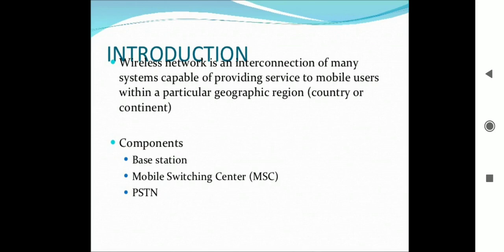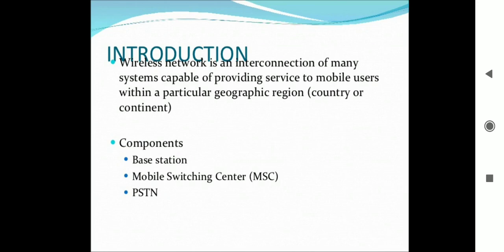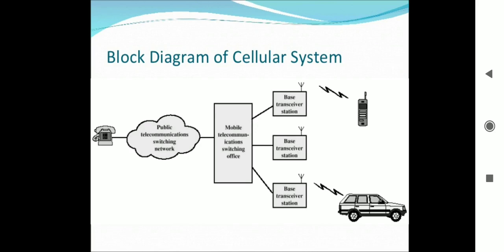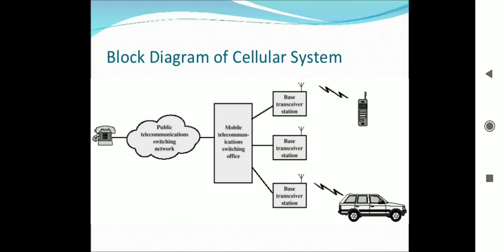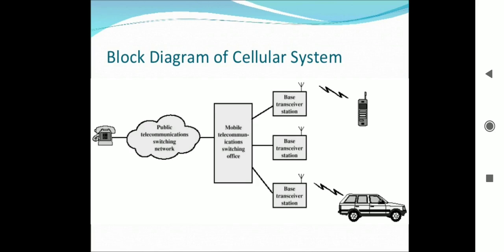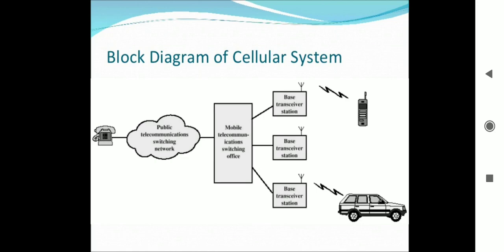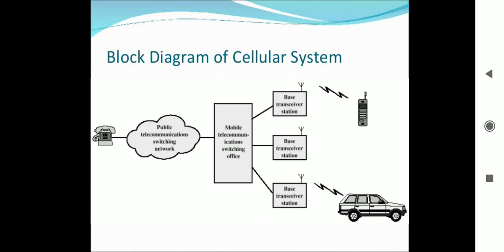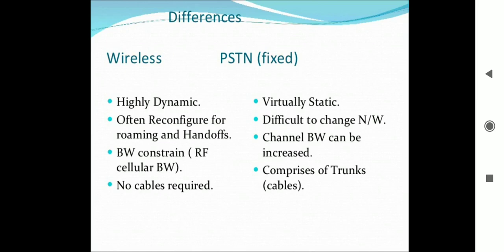Cellular Telephone System